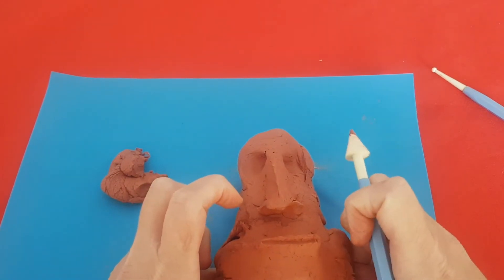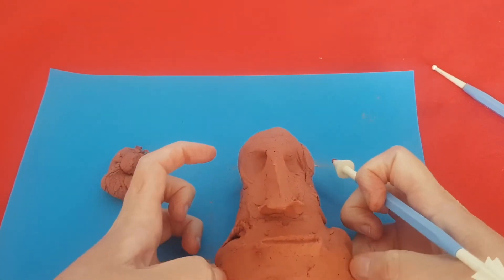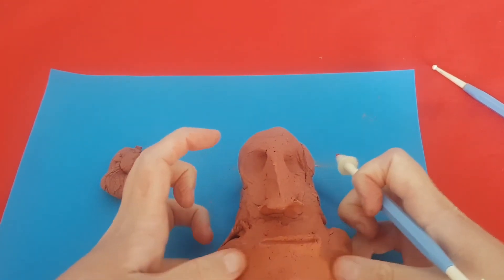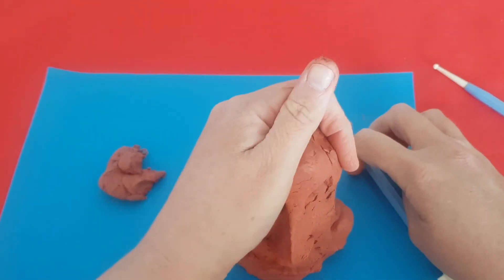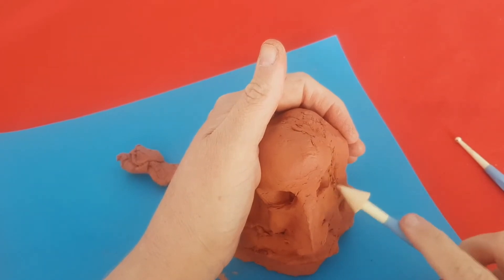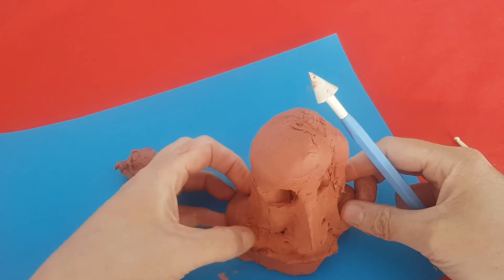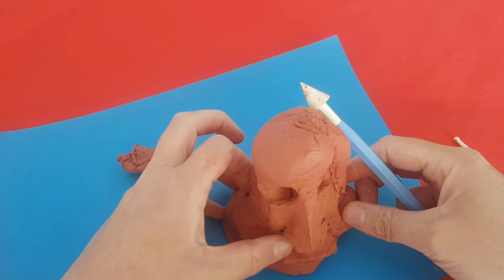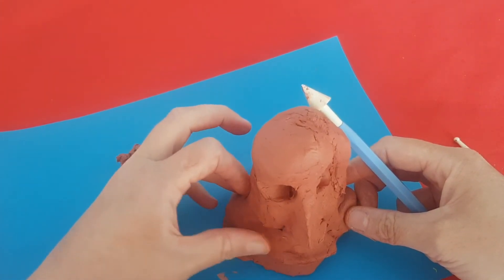Mysteries of the World - Easter Island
Hi everyone. This video will provide you with some information about Easter Island. I provide the information in these videos while completing some artwork in relation to the given topic. Feel free to suggest anything you would like to see for future videos. This is a channel to encourage a love of learning. All nasty comments directed at me or any other user will be removed.